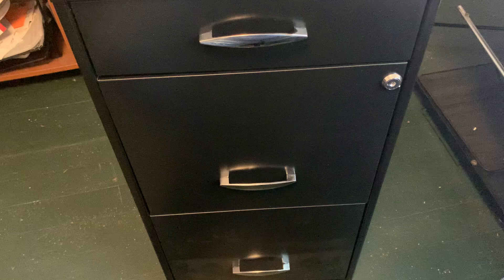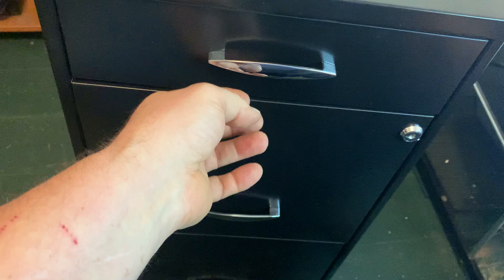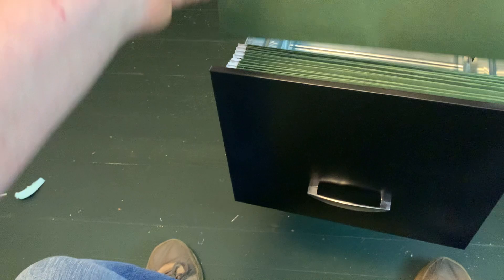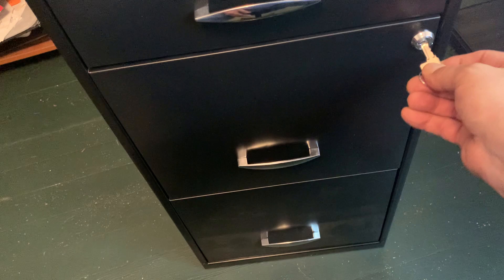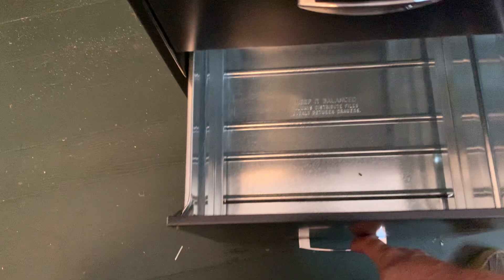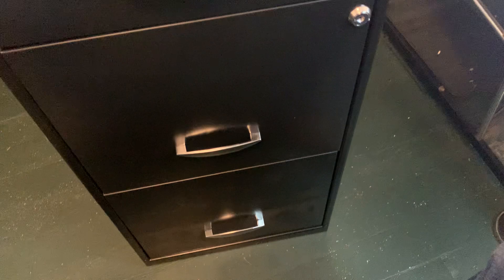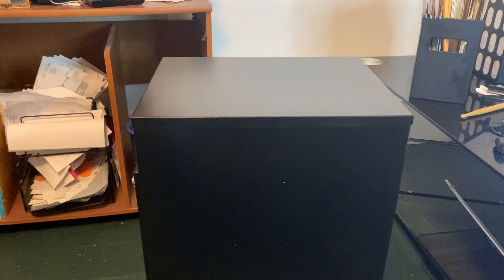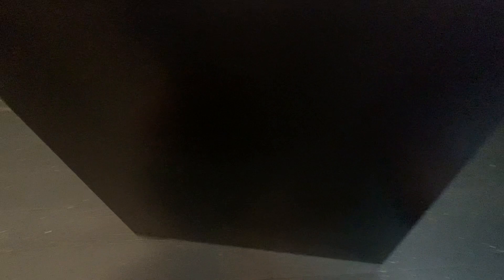Space Solutions 3 Drawer Metal File Cabinet Review